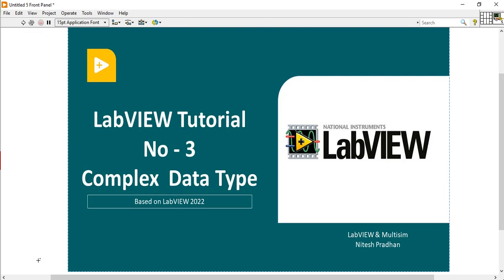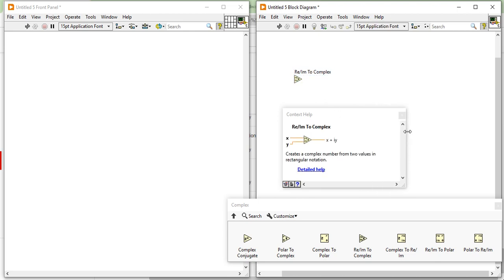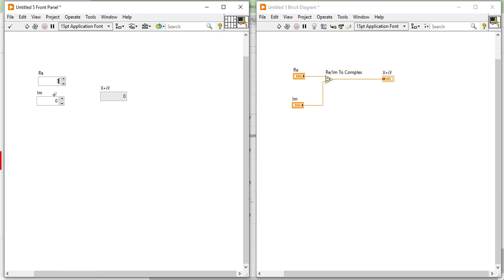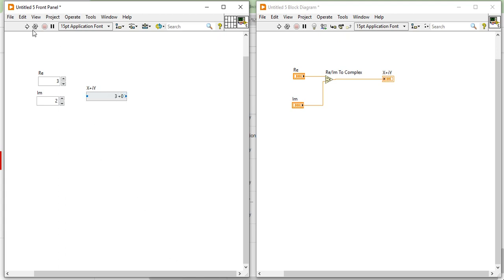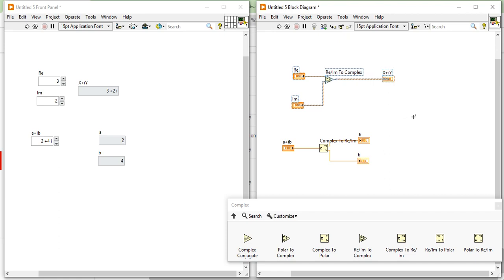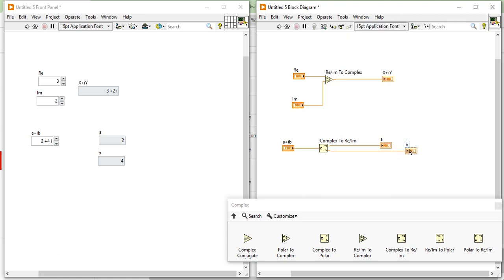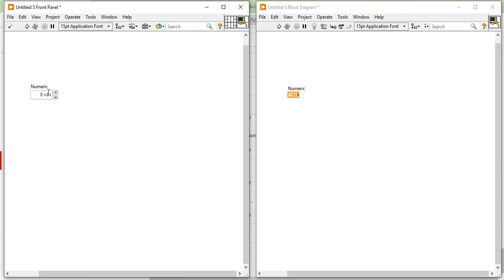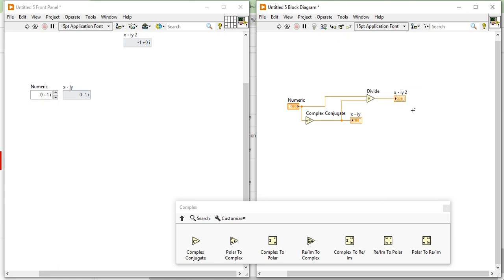LabVIEW Tutorial-03 | Complex Data Type | LabVIEW Programming Beginner